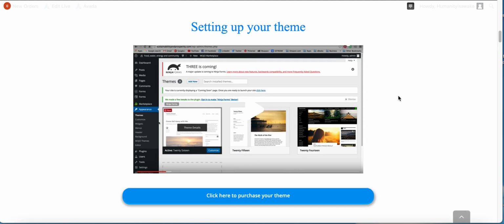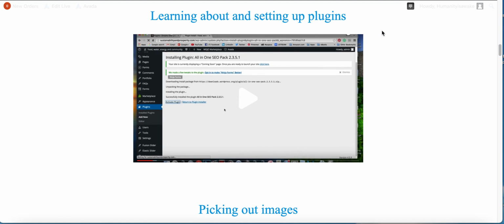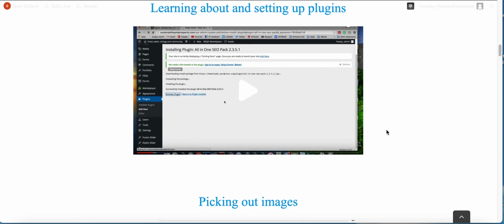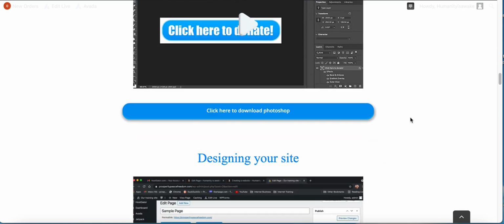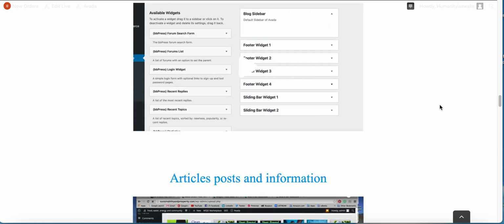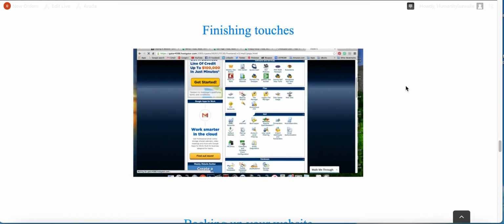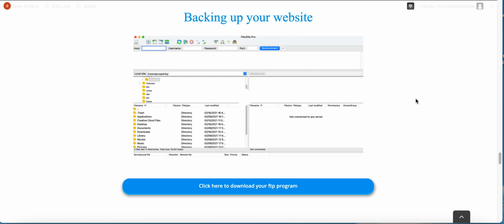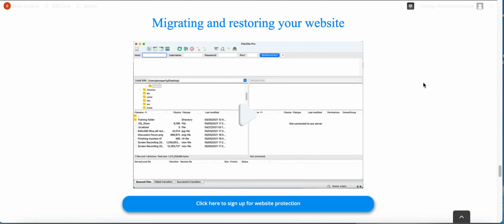1 Setting up a website intro intro